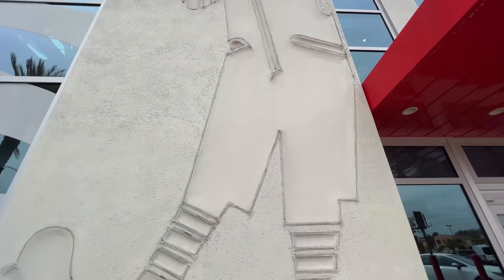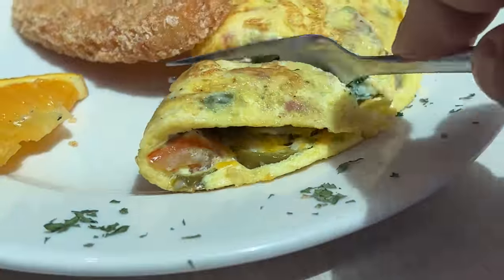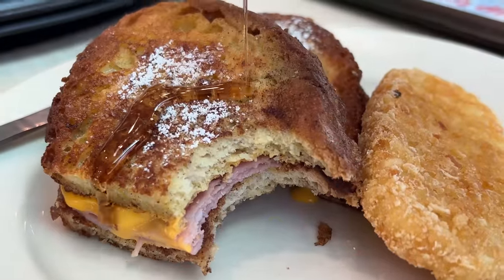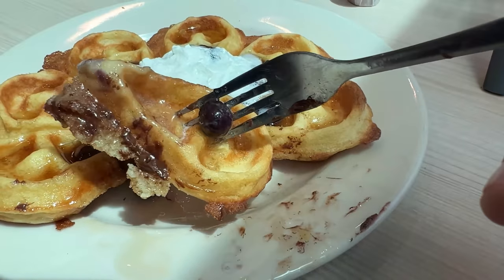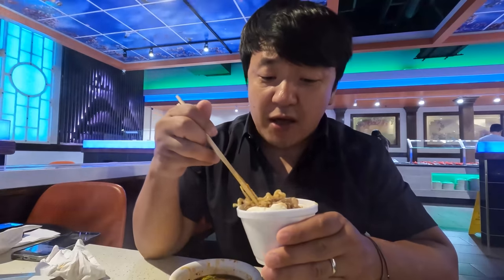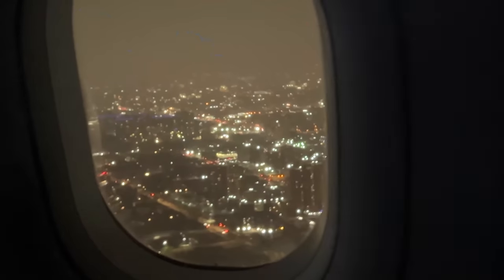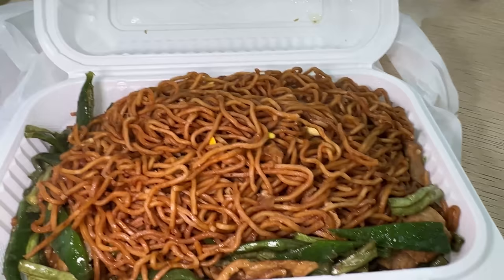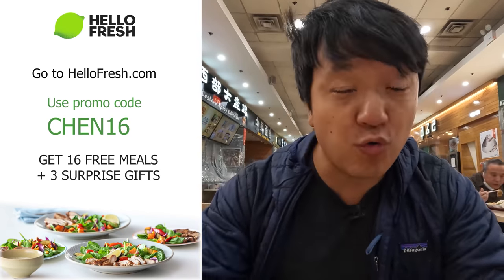EPIC McDonald's! Trying PIZZA & PASTA at LARGEST McDonald's in THE WORLD! 🍟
Trying out the BIGGEST McDonald's in the WORLD in Orlando Florida. Here you can build your own brick oven pizza, pasta and waffles!

Restaurants I went to:
Epic McDonald's